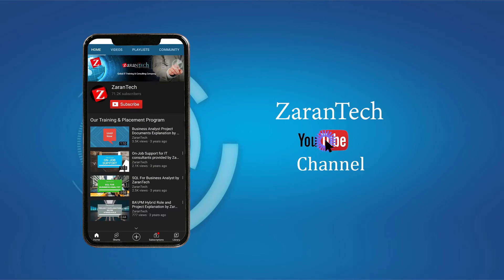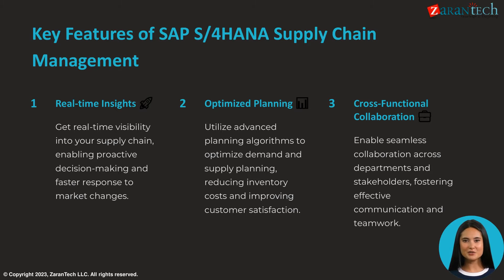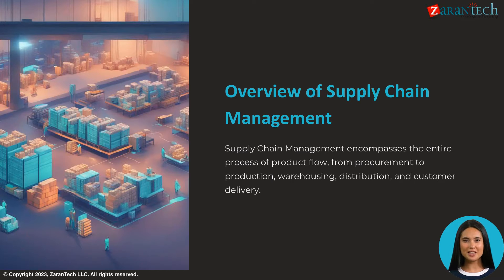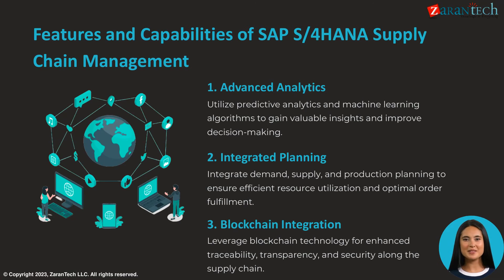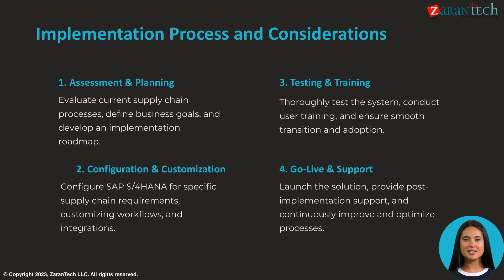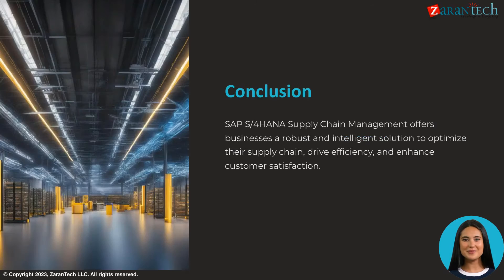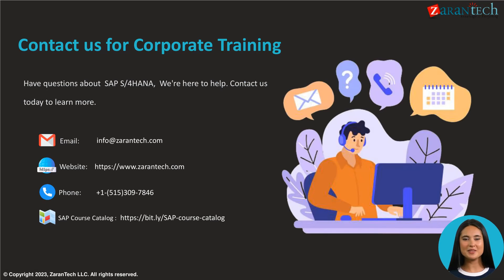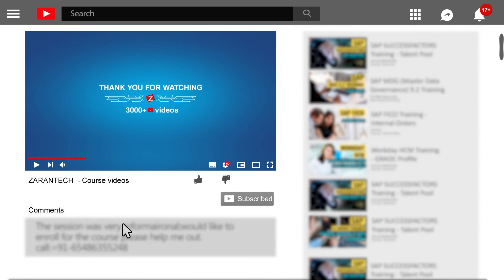What is SAP S/4HANA Supply Chain Management | ZaranTech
👉 In this video you will learn about What is SAP S4HANA Supply Chain Management.